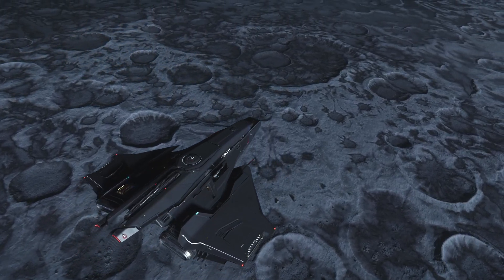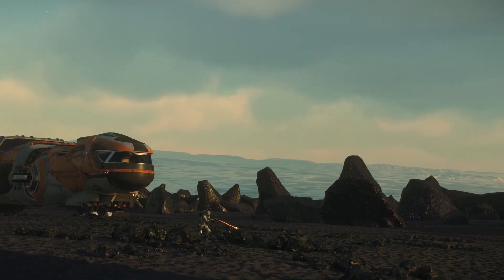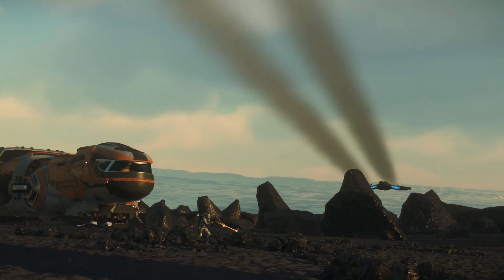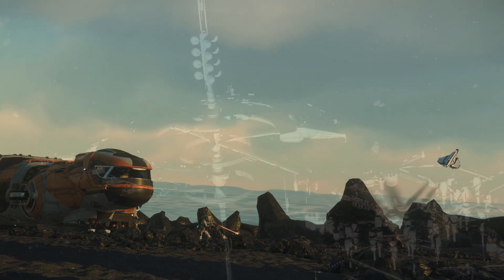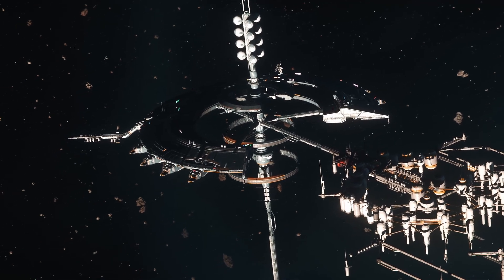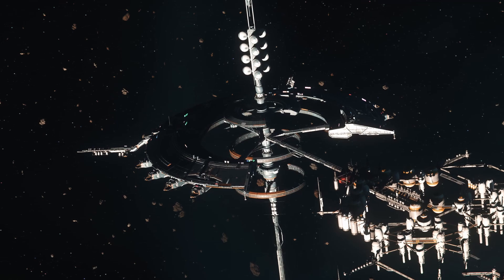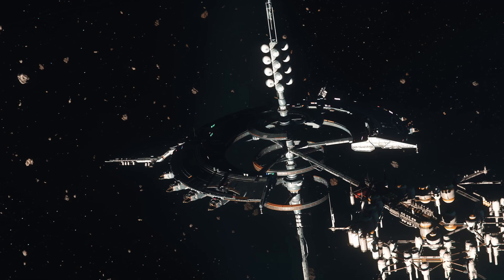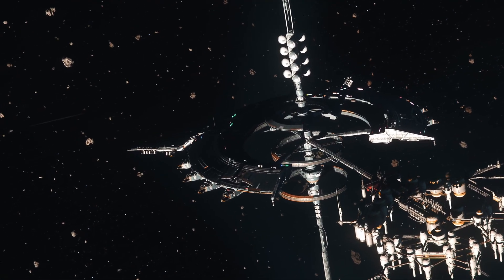Star Citizen - Server Meshing Explained 2024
Hello Citizens!
Today I'm going to take you step by step through the implementation of server meshing and the reasons behind it. Enjoy!